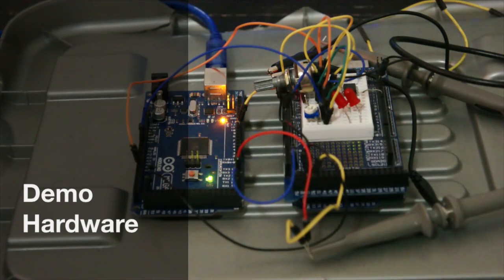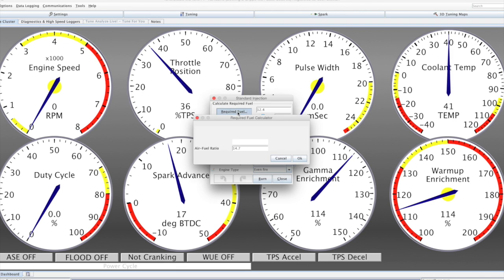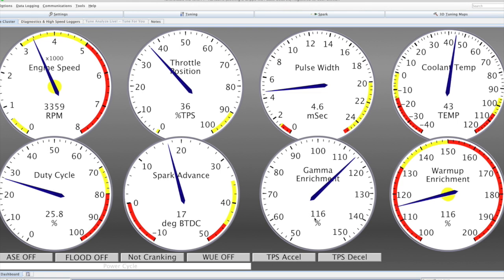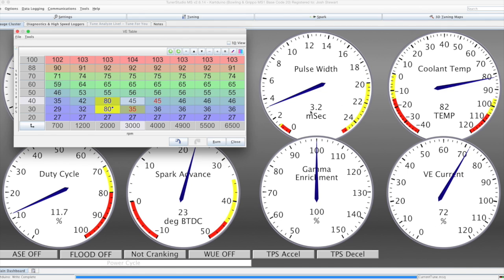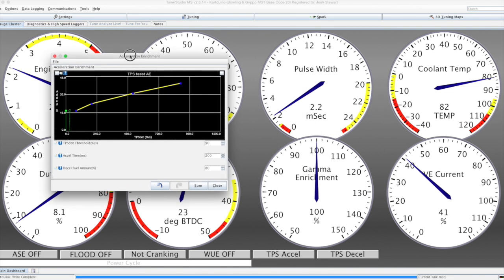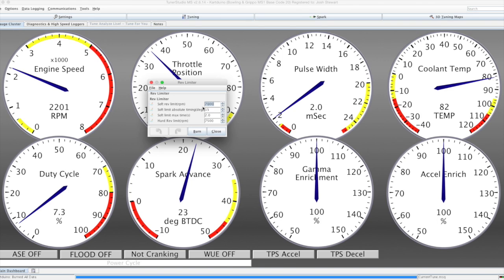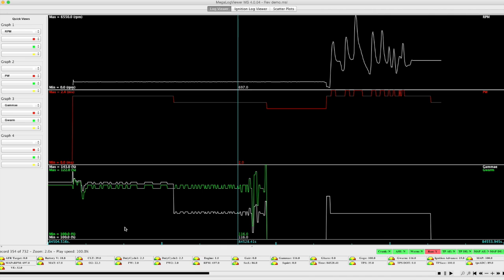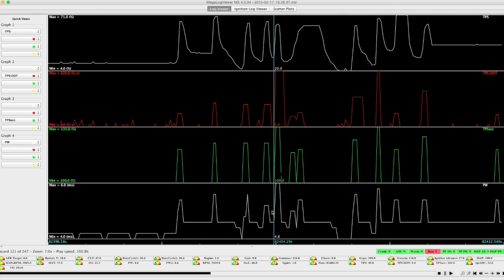Speeduino (Arduino ECU) feature demo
A feature demonstration of the Speeduino ECU firmware as at February 2015.